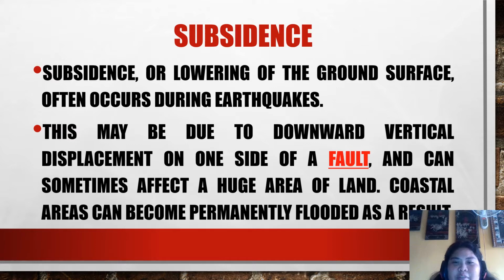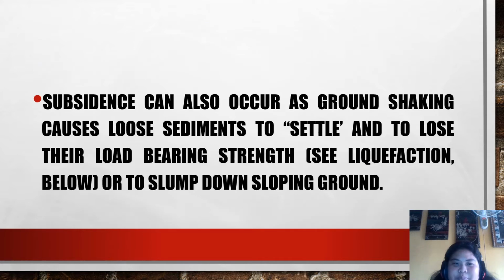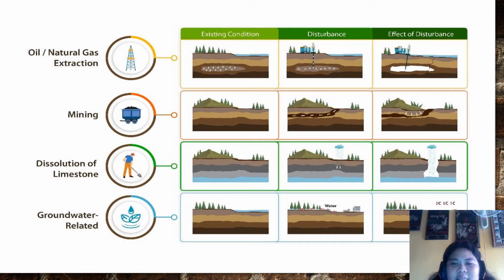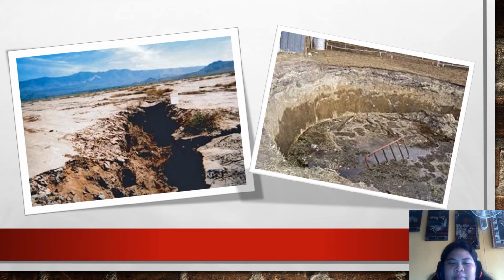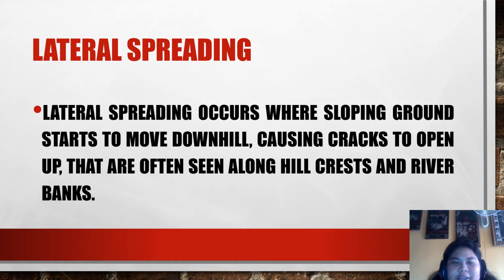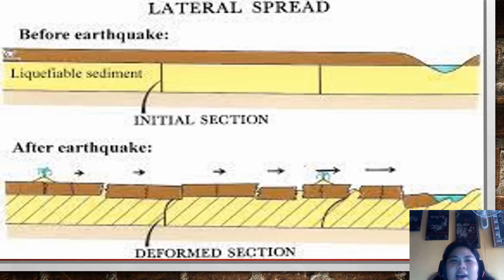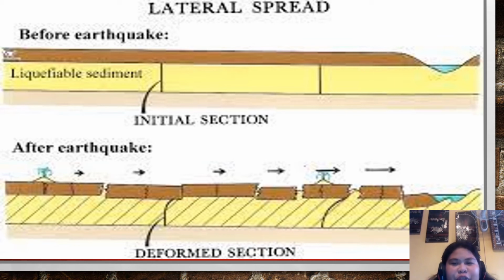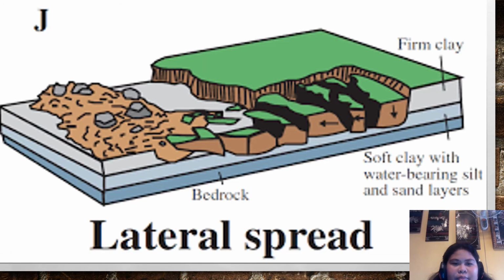Earthquake induced ground subsidence and lateral spreading